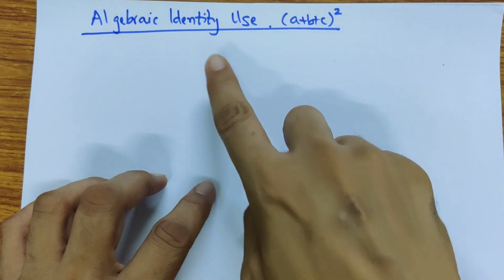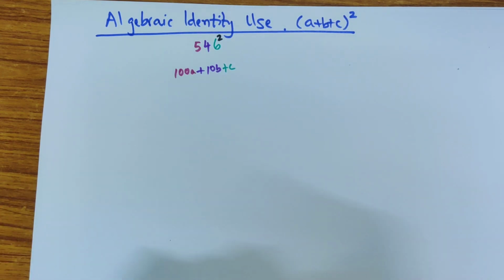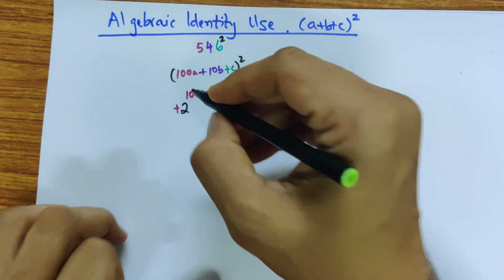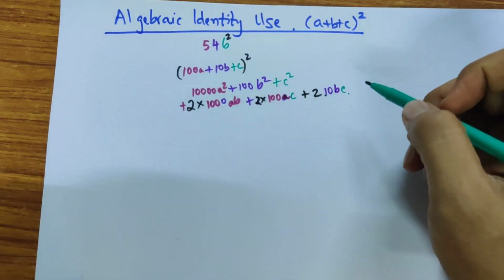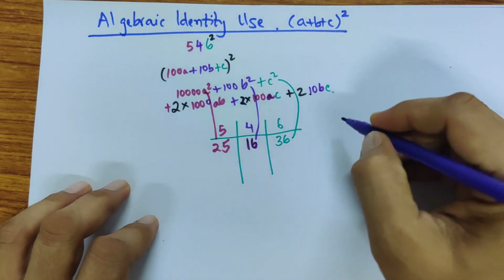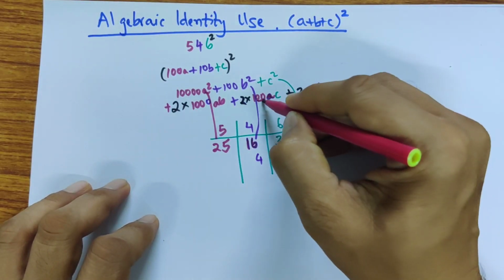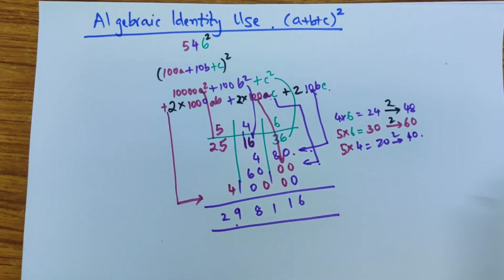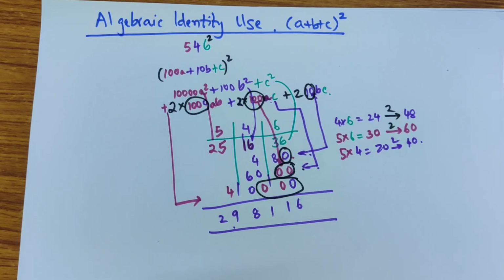Three digit square - using (a+b+c)^2